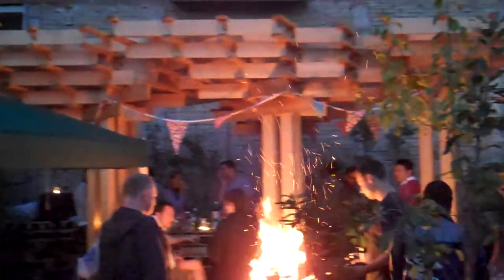Union Street Urban Orchard Night Tour